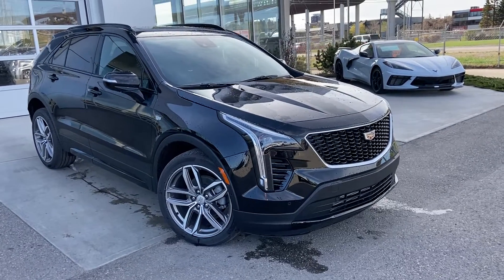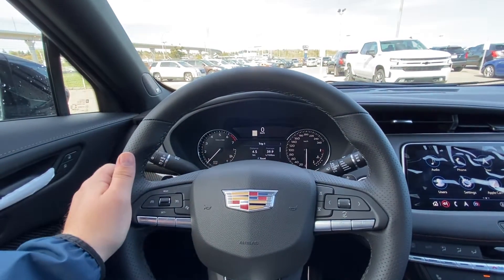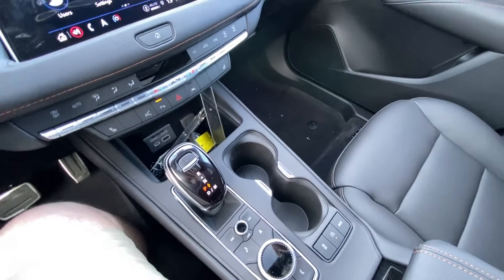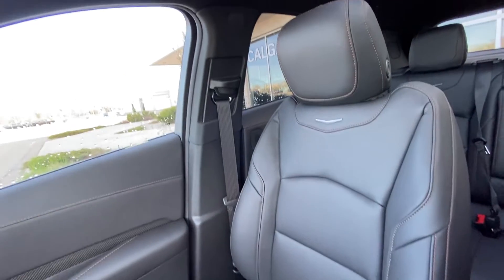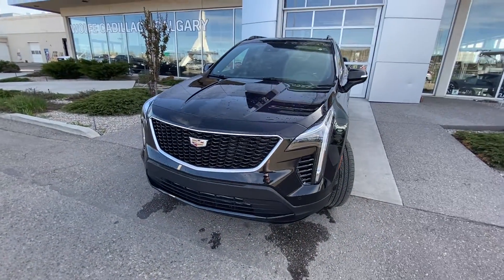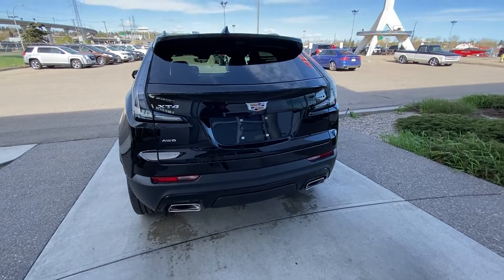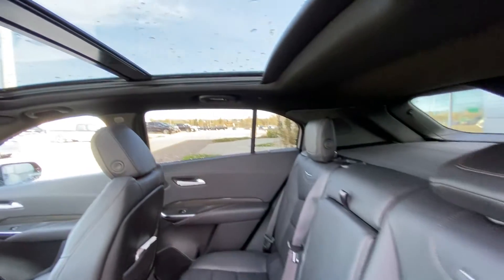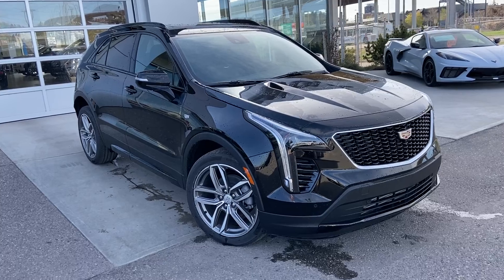Black 2022 Cadillac XT4 Sport AWD Review Calgary AB - Wolfe Calgary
Welcome to the 2022 Cadillac XT4 Sport! This sport utility is sure to impress with impressive size and utility. The 2.0L turbocharged engine is paired to a 9-speed automatic transmission with auto start-stop and intuitive all-wheel drive. The impressive horsepower and torque, pair well with the performance and economy that Cadillac intended. This agile SUV sports alloy wheels wrapped in an all-season tire. The exterior boasts a classic grill styling with a classic Cadillac crest emblem. The waterfall headlamps will light your way to your destination. Equipped with LED sport-styled tail lamps, rear park sensors, power lift-gate. The features of XT4 include power windows, locks, mirrors, remote start, navigation, and the perfect leather seat combination with a heated seat option. Keep your hands warm with the heated steering wheel. Enjoy a premium audio system from Bose. This all-new Cadillac is class-leading and sure to check off everything on your wish list. Stop in to test drive today! Find out why we are your premier Cadillac dealer.